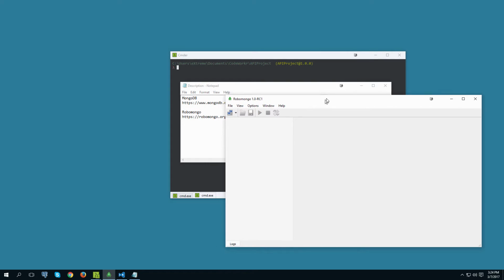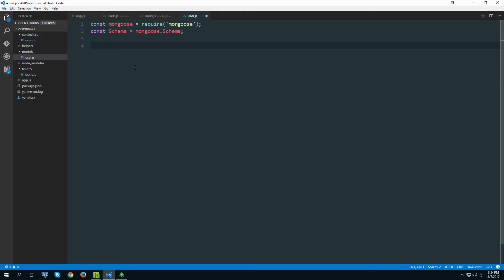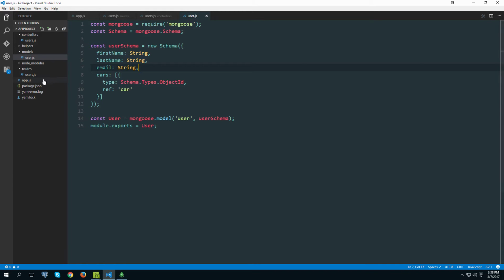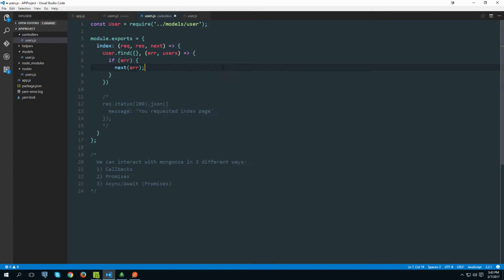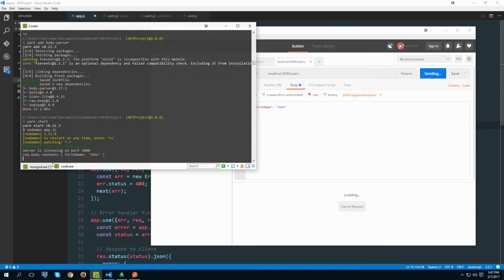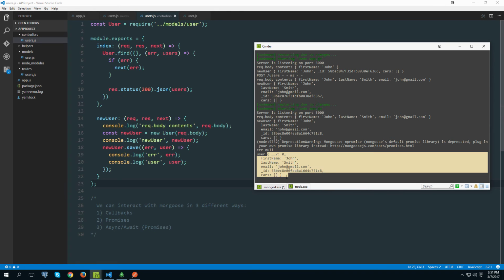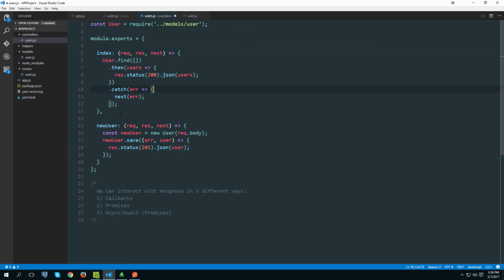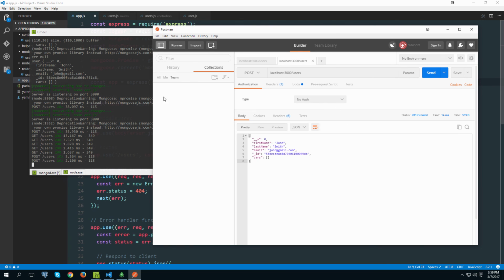Express MongoDB REST API #4 - MongoDB/Mongoose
In this video, we'll mostly focus on interacting with our MongoDB database using Mongoose.